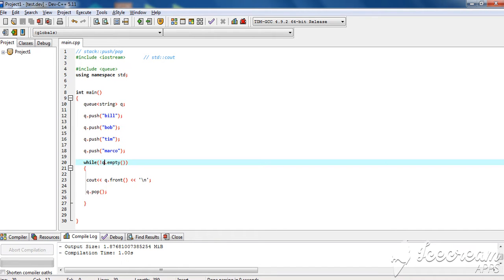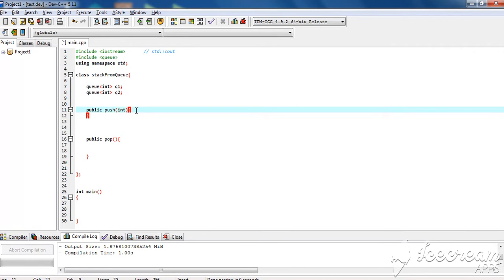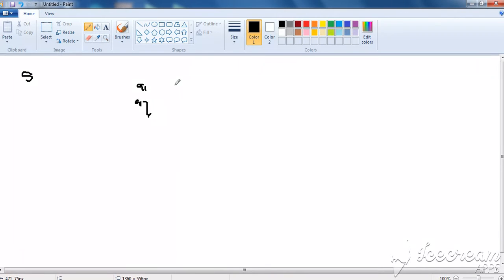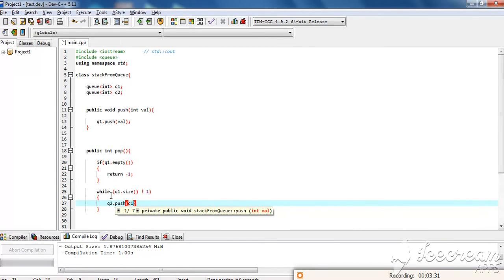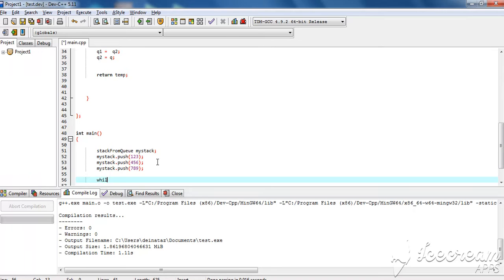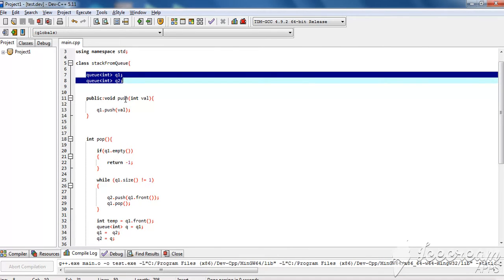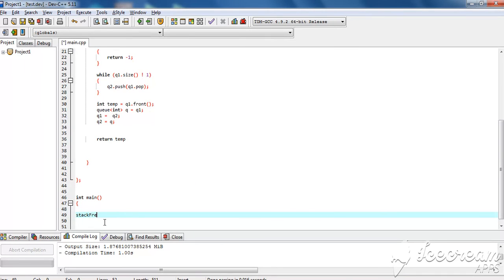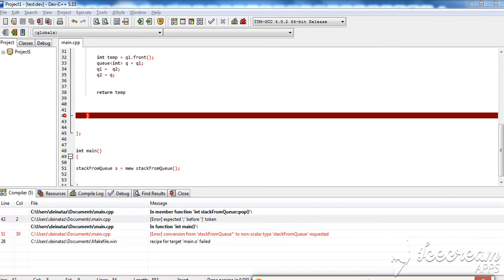create Stack using Queue - example code